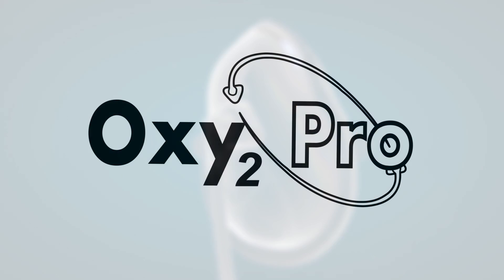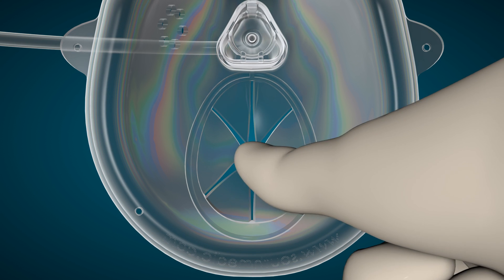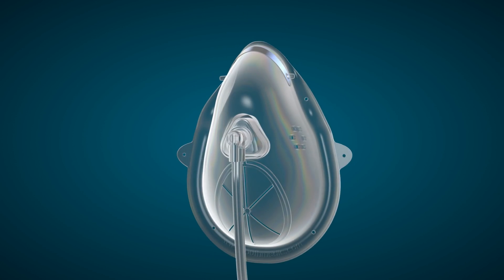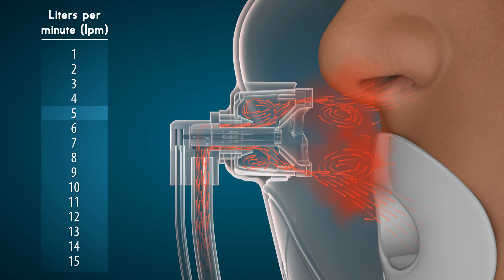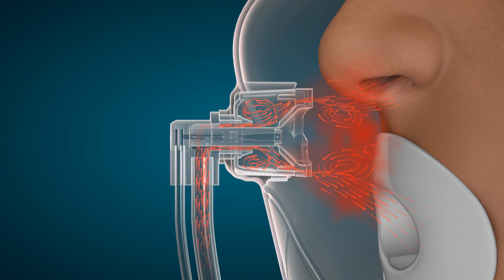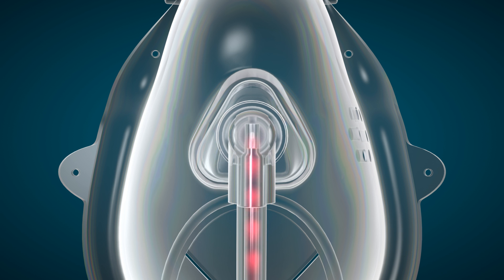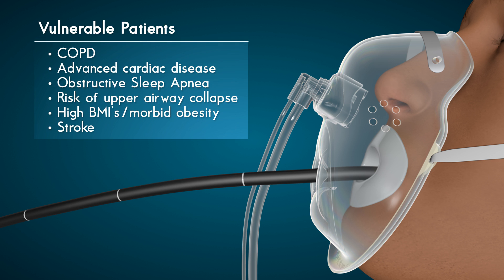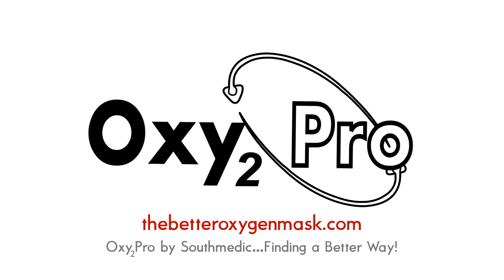Oxy2Pro: Revolutionizing Procedural Sedation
Experience the next level in medical technology with Southmedic's Oxy2Pro mask.

Engineered for excellence, Oxy2Pro is designed to help you better care for patients who may require higher O2 needs and/or are undergoing longer procedural sedations.

Watch as we explore its unique features and innovative design.
Key Features:

-- Innovative Star-Shaped Membrane: Offers the most flexible oral access for endoscopic tools.

-- Advanced Oxygen Delivery: Patented system directs oxygen efficiently, facilitating high FiO2 levels.

-- Consistent CO2 Monitoring: Reliable EtCO2 waveforms even at higher oxygen flows.

-- Versatile and Safe: Ideal for 'at-risk' patients with complex medical needs and/or undergoing longer procedural sedations.

-- User-Friendly: Simple application and adjustment for medical professionals.

Oxy2Pro is the go-to choice for healthcare professionals in hospitals, clinics, and medical centers, merging safety, efficiency, and cutting-edge innovation to meet contemporary patient care needs.

Watch this video to learn how Oxy2Pro is redefining patient care during endoscopic and bronchoscopic procedures.

Share your thoughts and experiences with us, and explore how upgrading to Oxy2Pro can redefine patient care in your facility.